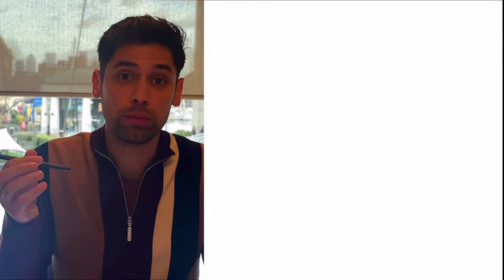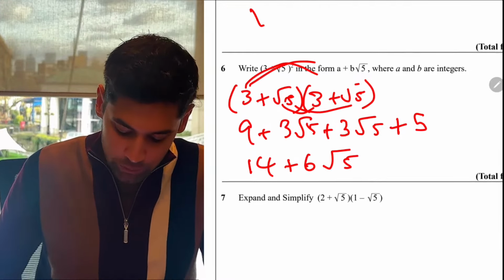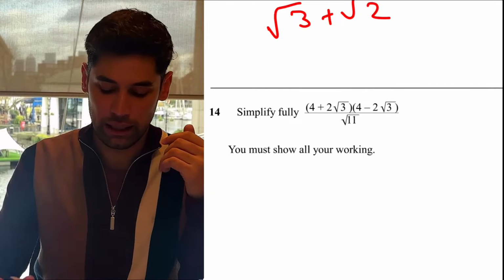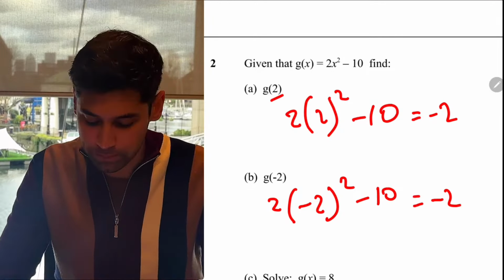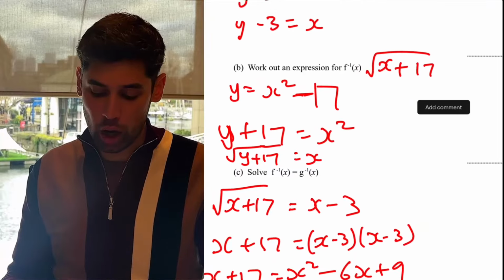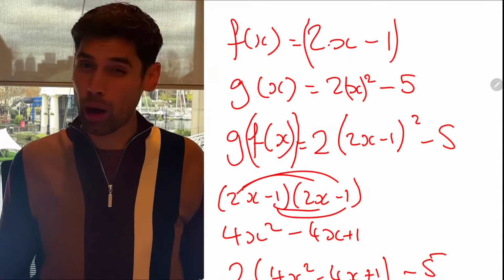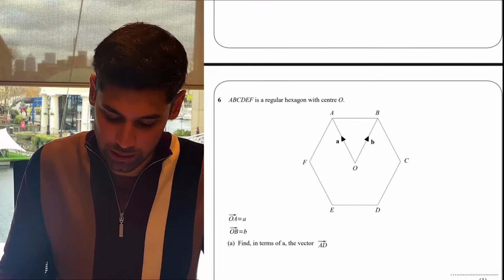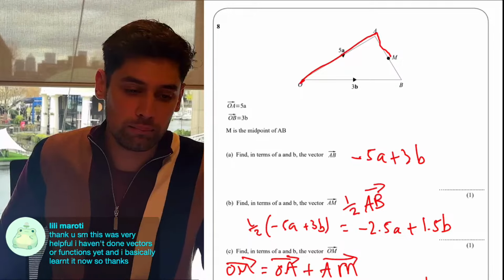ULTIMATE GCSE MATHS REVISION with @thefxckingmathstutor SURDS, FUNCTIONS, VECTORS